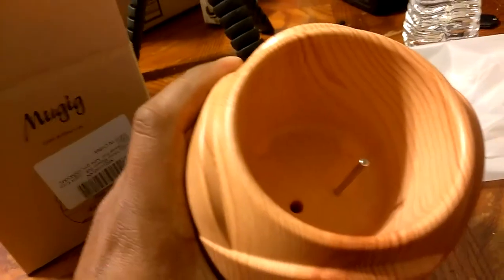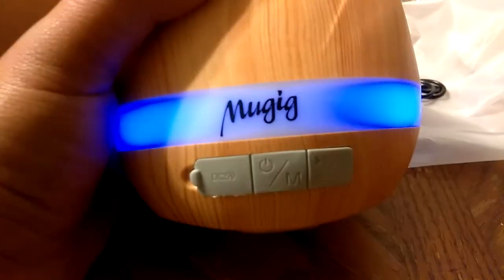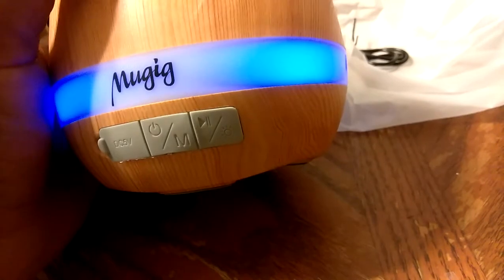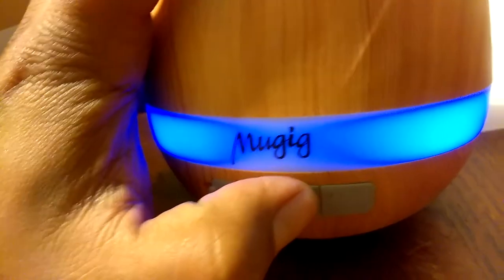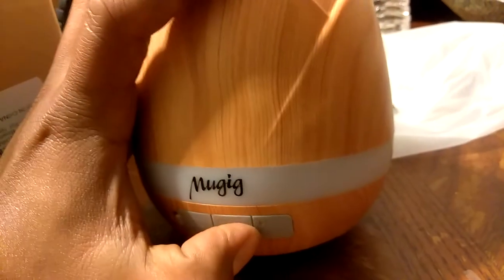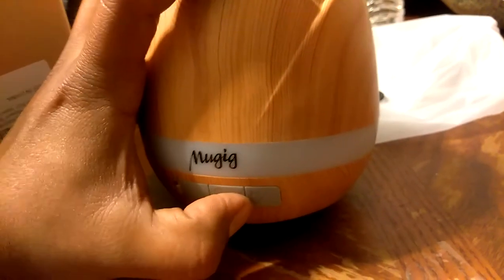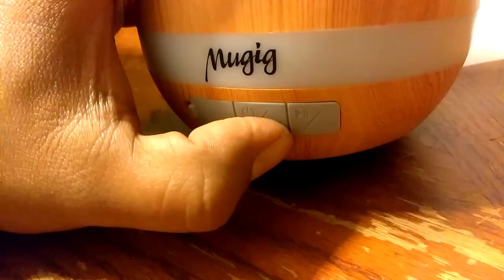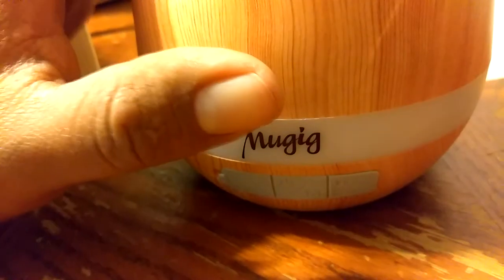Bluetooth flowerpot speaker#rankbooster#sponsored#(mugig)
Bluetooth flowerpot speaker that's lights up and can serve as an actual pot.